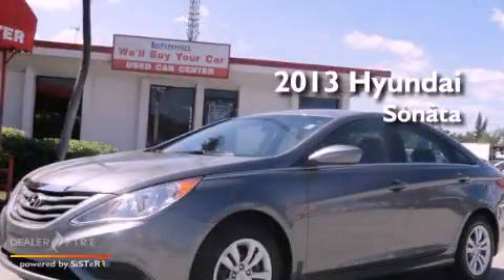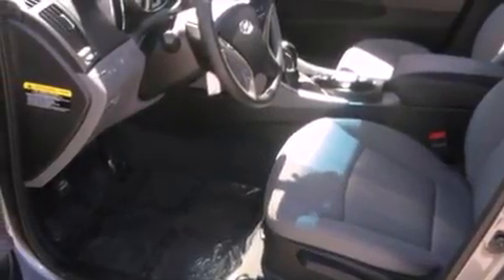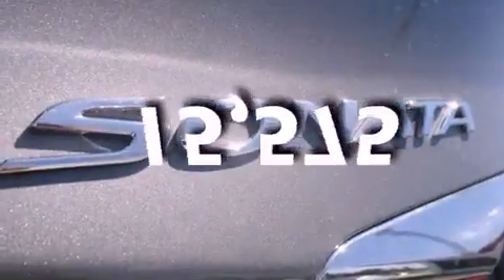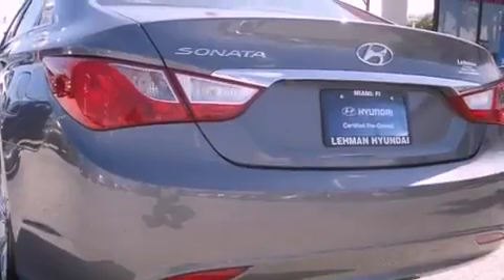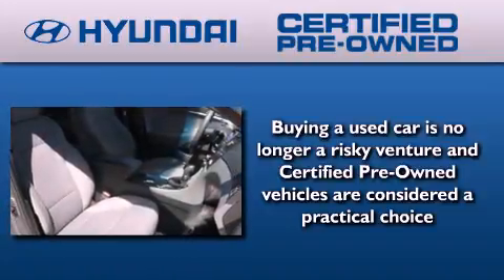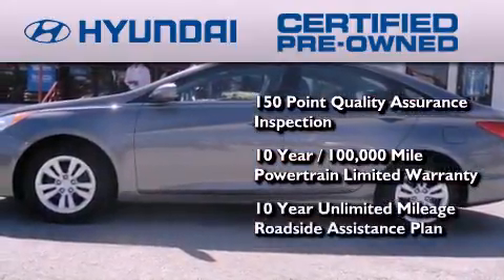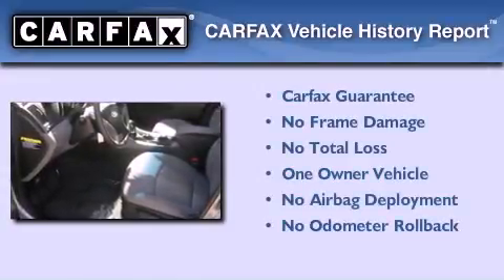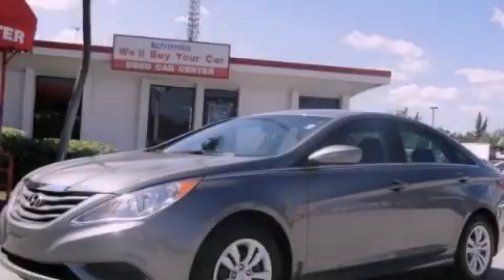Preowned 2013 HYUNDAI SONATA Miami FL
Year : 2013
 Make : HYUNDAI
 Model : SONATA
 Engine : theta ii dohc 16v i-4
 Trans . : automatic
 Exterior : harbor gray metallic
 Miles : 15,575
 Stock : R6284
 Interior : harbor gray metallic

 Lehman Mazda